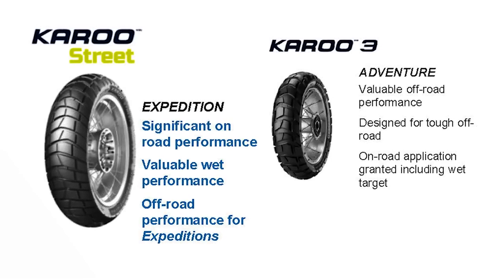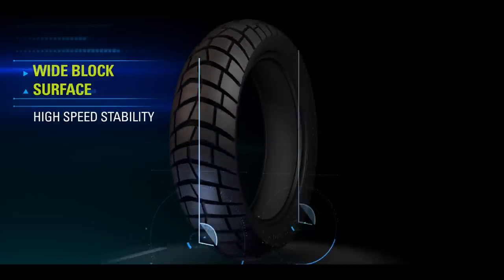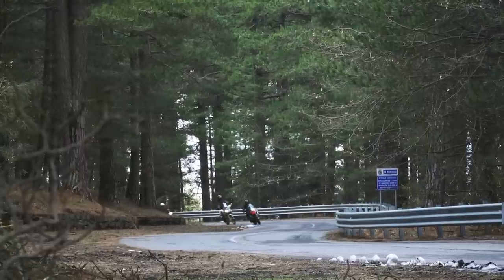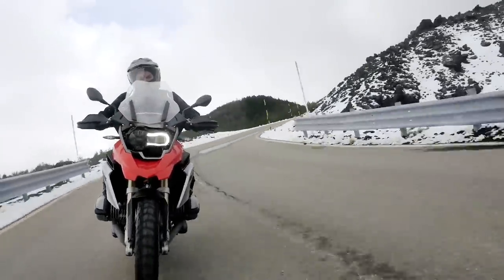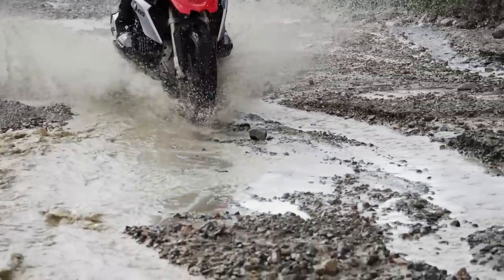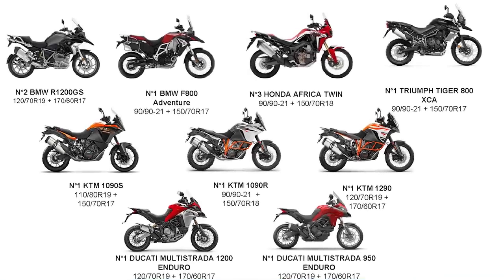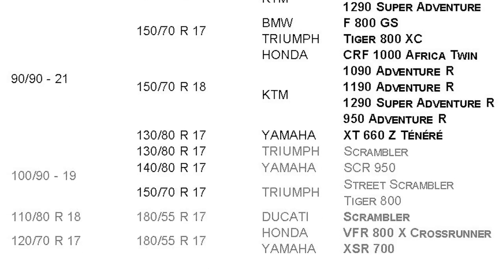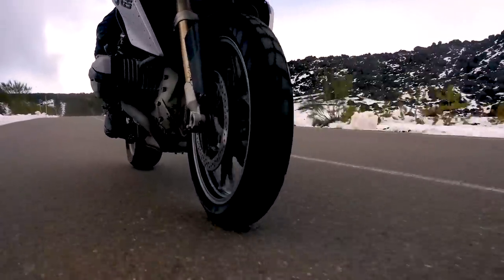2018 Metzeler Karoo Street Tire Review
The Karoo Street is Metzeler's new 70/30 street oriented dual sport tire.  Resedisgned tread makes for smoother rolling, braking and cornering out to the edges. Minimum sacrifice in off-road traction with big gains on pavement surfing. High-silica compound increases both wet and dry traction.

MSRP is not available now but we expect to see competitive street prices at launch in 2018.

⚡️ Of course, for more adventure, be sure to check out our